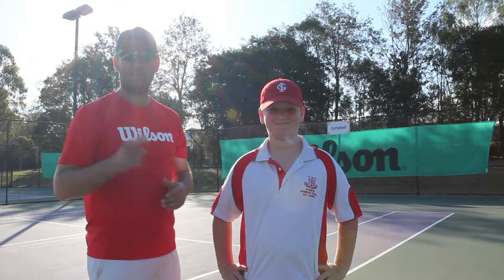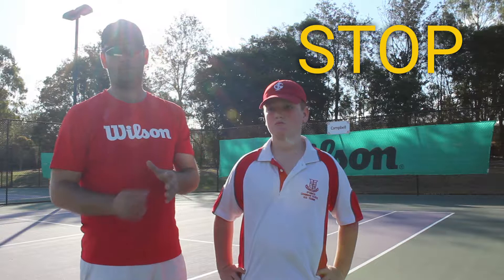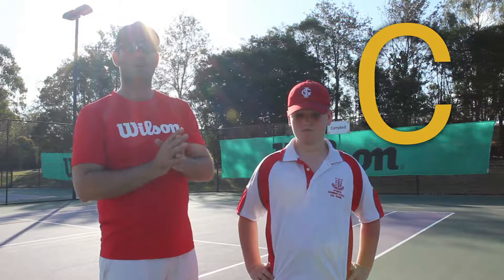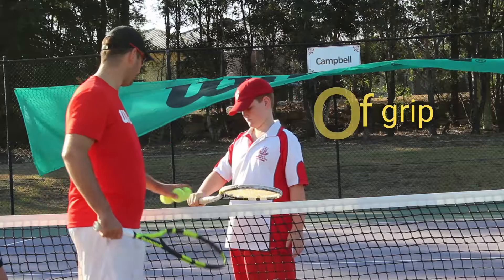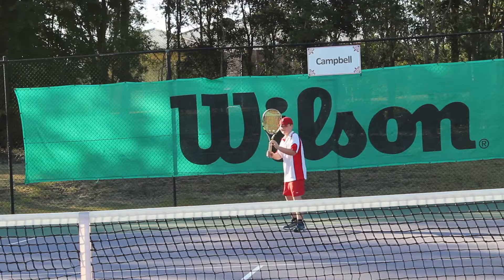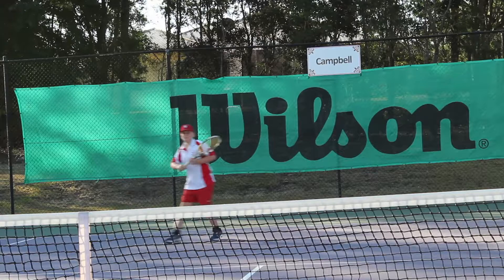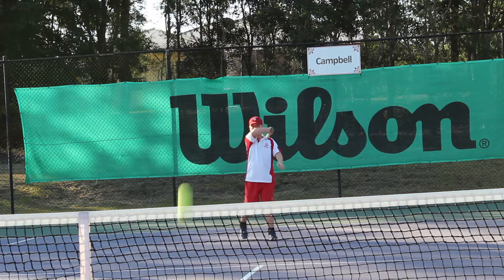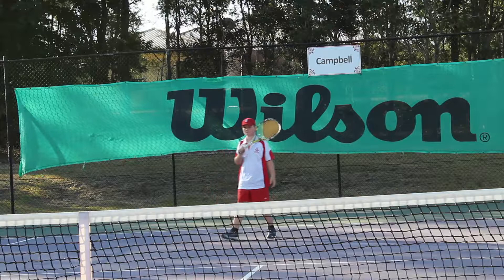The Weekly serve - hitting topspin every time in minutes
This episode of the weekly serve I will share some tips on hitting top spin forehands and why developing players sometimes struggle to consistently hit with top spin forehands. We had the help of Jacob Stenzel.